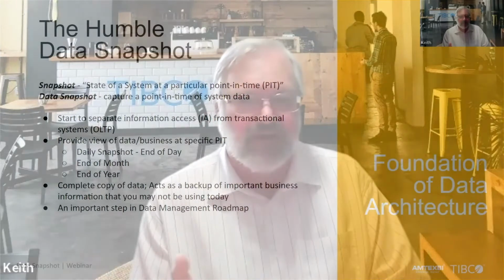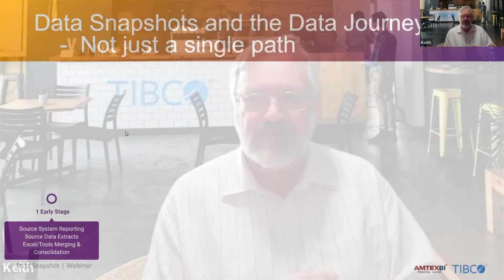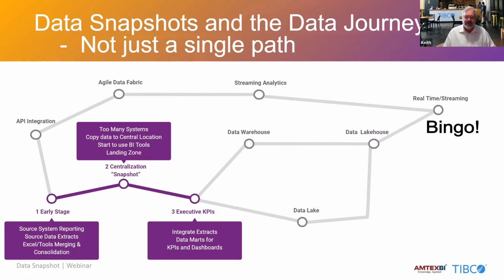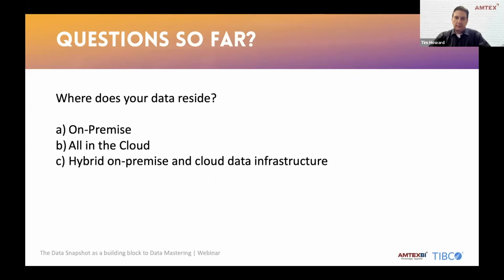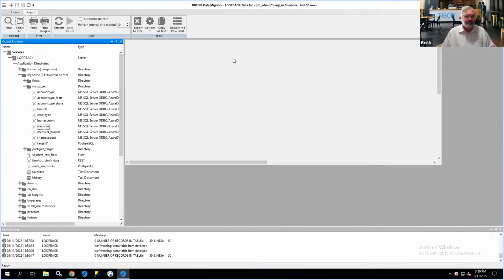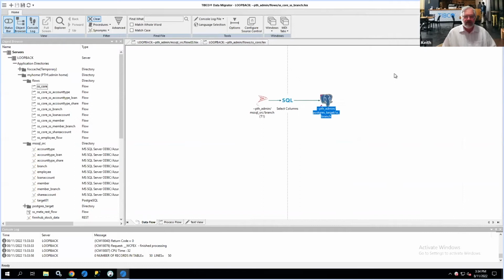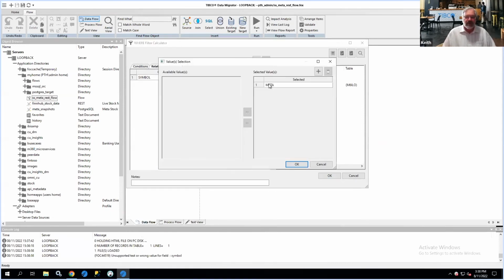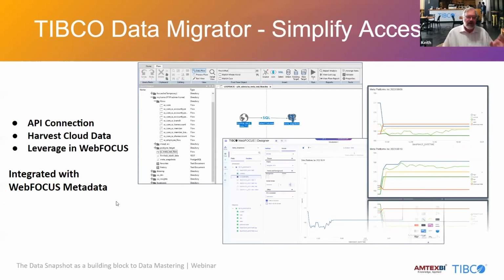Data Snapshot: Demo By Keith Davidson